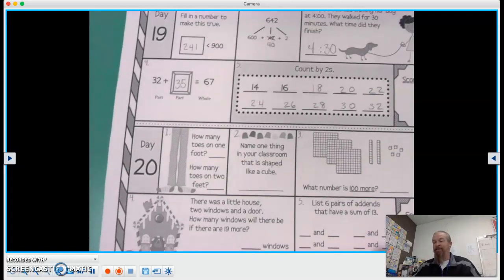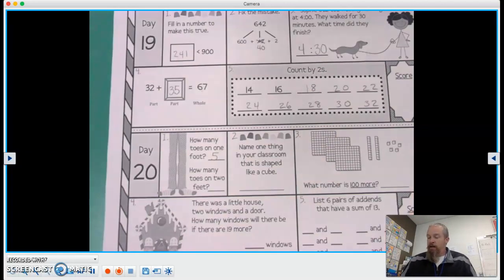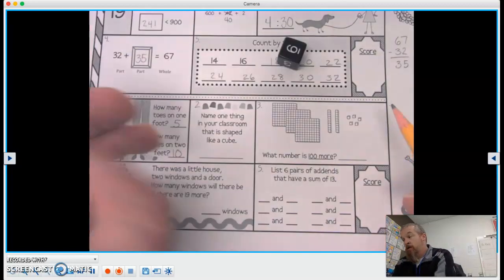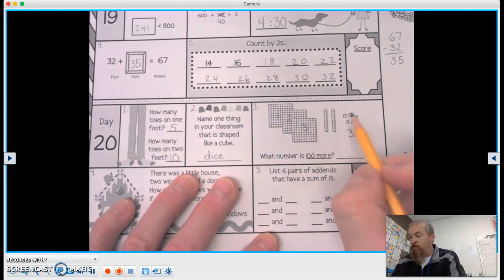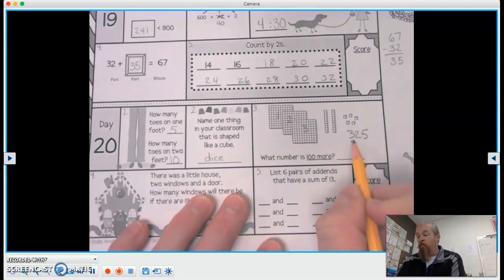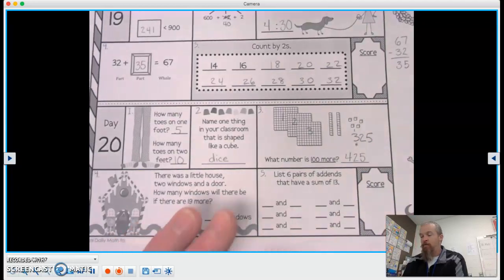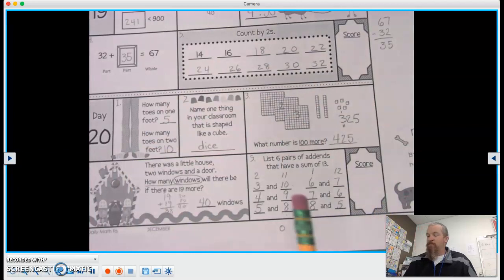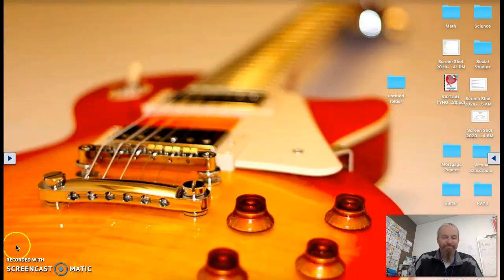December Math Day 20